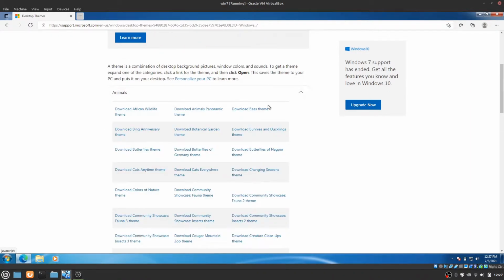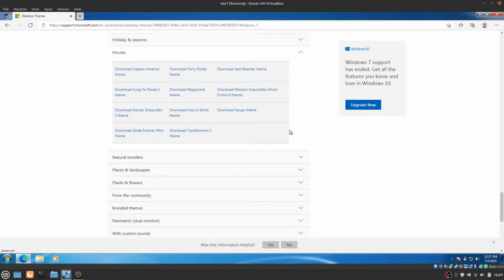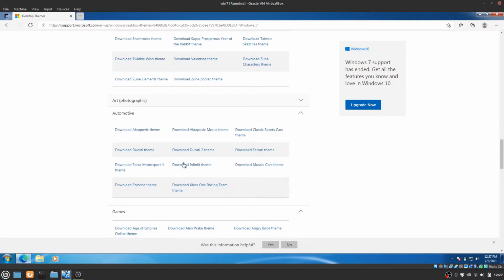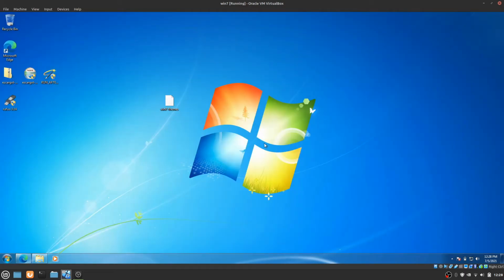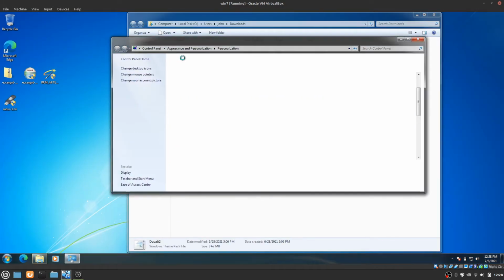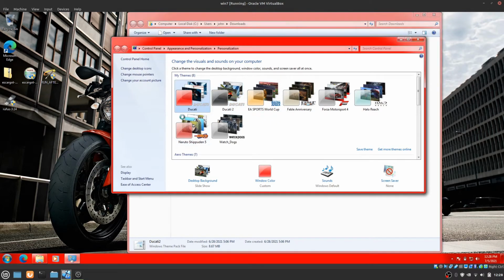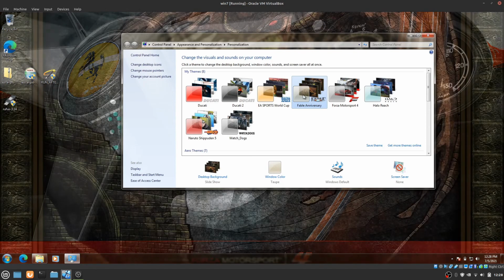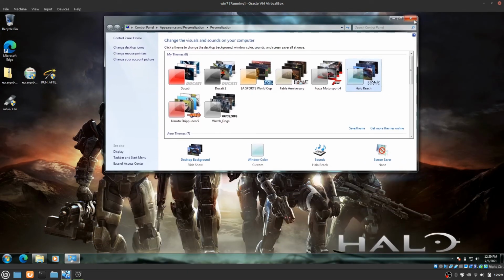How to Use and Download Windows 7 Aero Themes in 2024